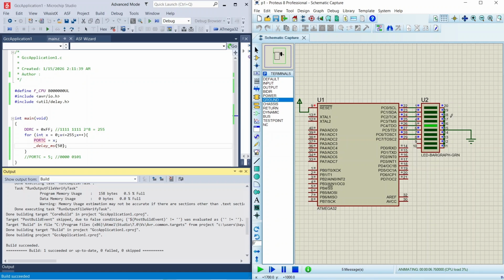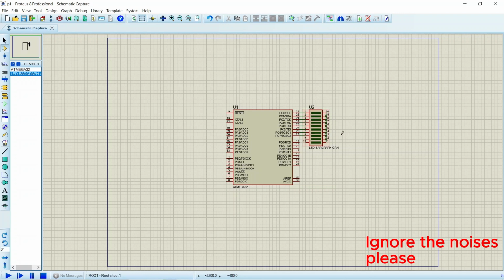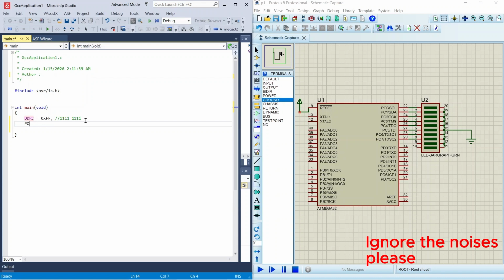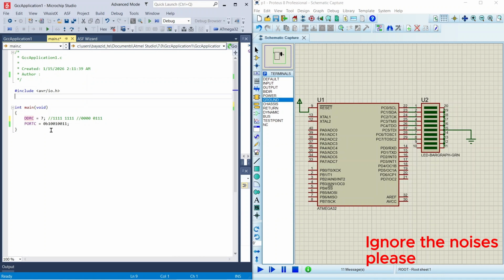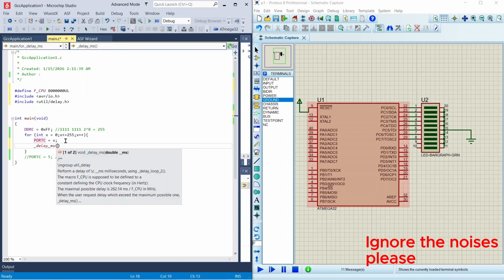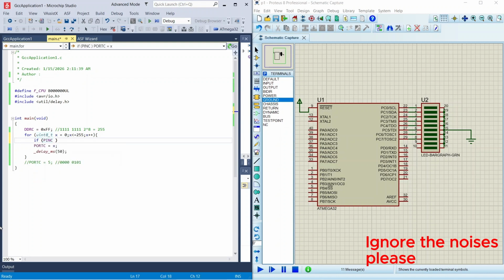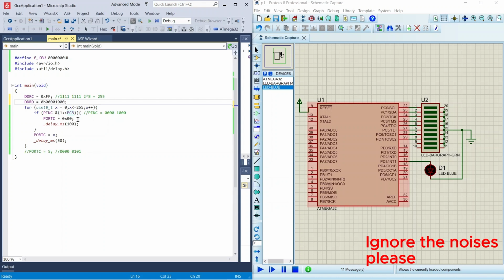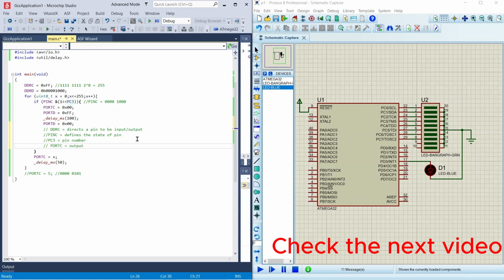ATmega32 Programming in Proteus and ATmel Studio Using C |Part 1 | Embedded Systems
Learn how to simulate and program ATmega32 microcontroller in Proteus using Embedded C.
This video demonstrates real AVR development workflow used in embedded systems.